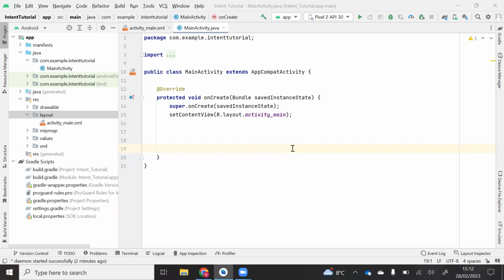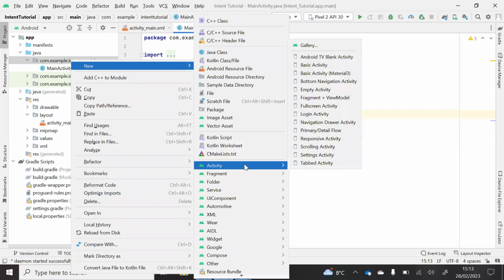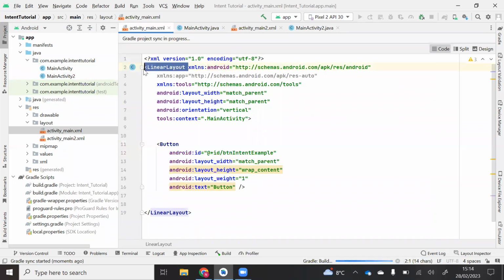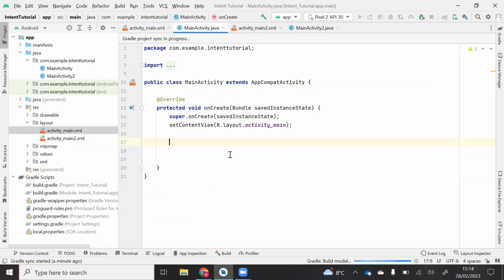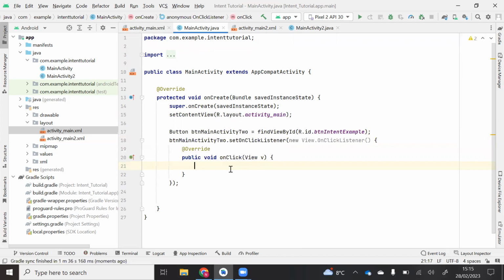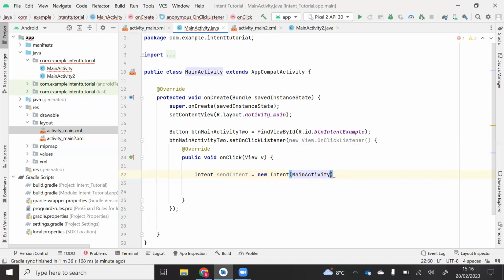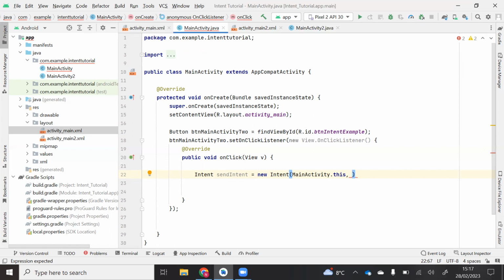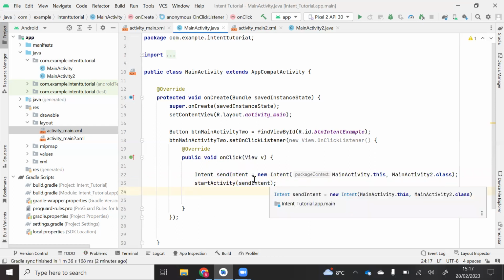Java Introduction To Intents